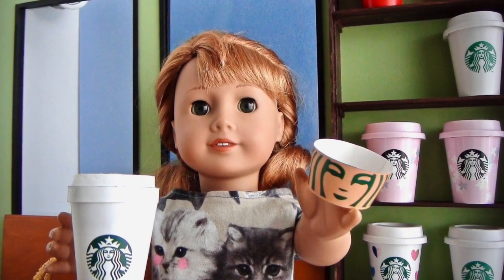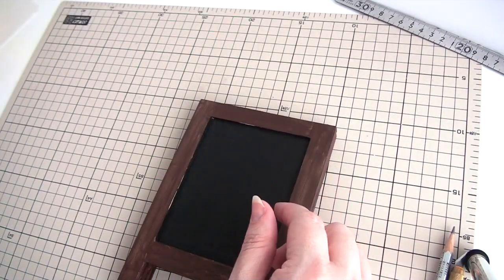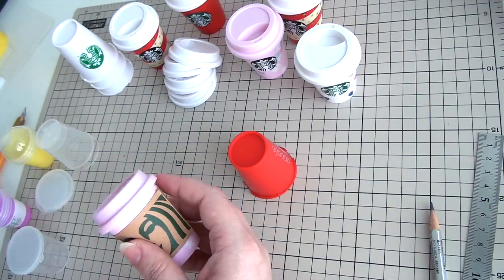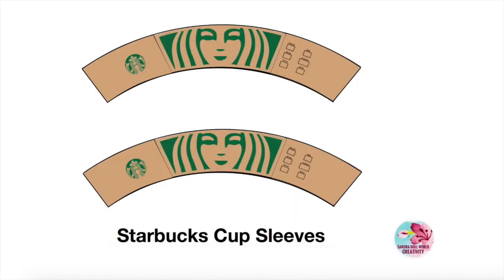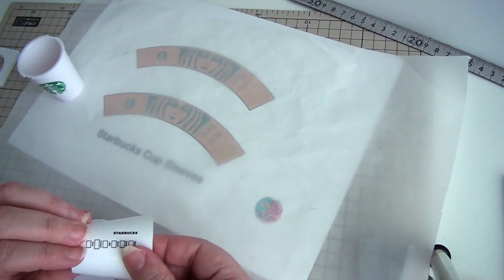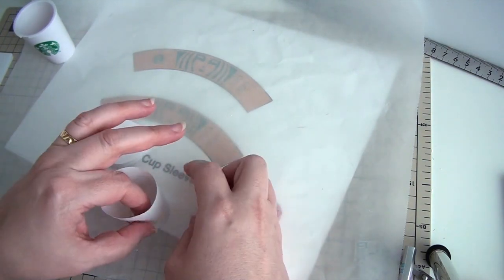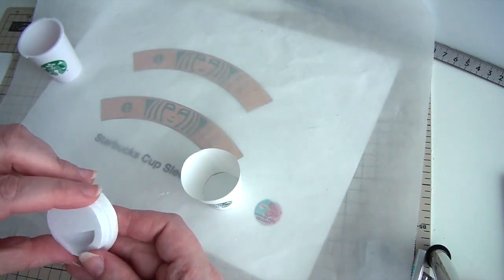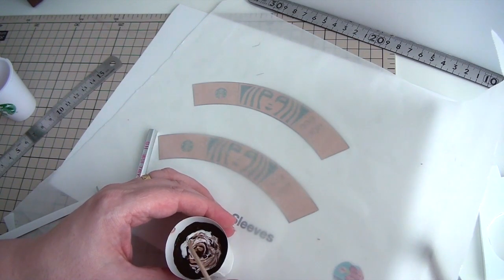DIY American Girl Starbucks Cups and sign with free printable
DIY your own American Girl Doll Starbucks Cups and sign. Just use our free printable and start crafting. This AG DIY is easy to craft. You can get our free printable on our blog.
Use the cups for your doll photography, inside your dollhouse or an AG Cafe.
The dolls can get their favourite drinks or watch the newest Starbucks Cup design on your Starbucks shelf. Create your own fancy or cute Starbucks cup design with sticker or paintings. Check our Starbucks wall DIY how to craft your own Starbucks Coffeehouse.
Watch our Starbucks playlist to find more Starbucks craft ideas for your dolls.
Or watch our channel and find other doll crafts.

Let's craft together!

Our content is made for viewers above the age of 13 and older.